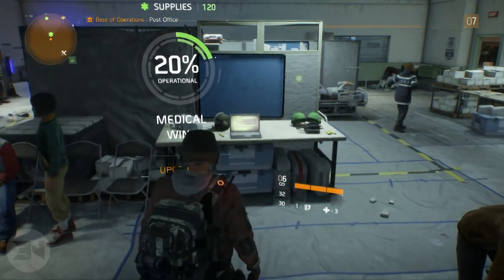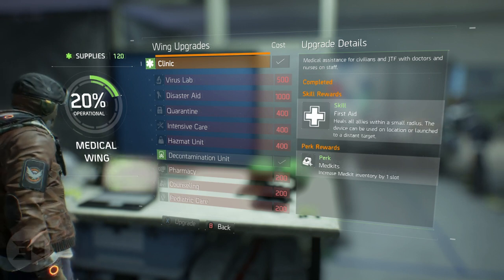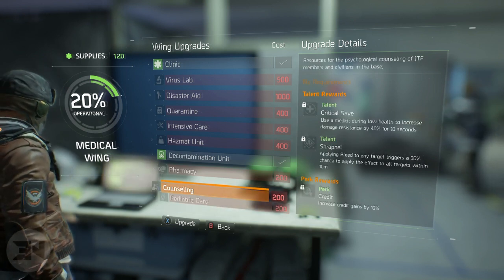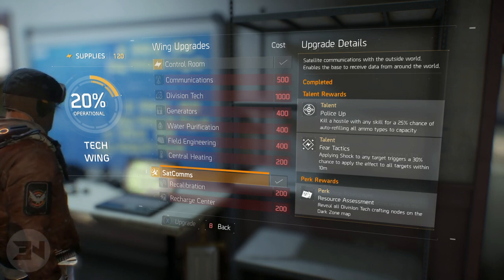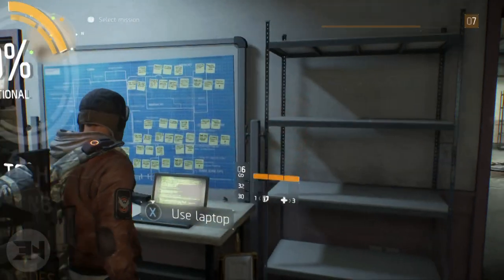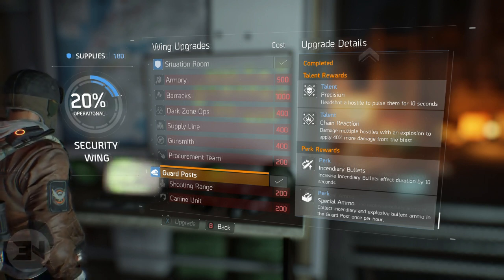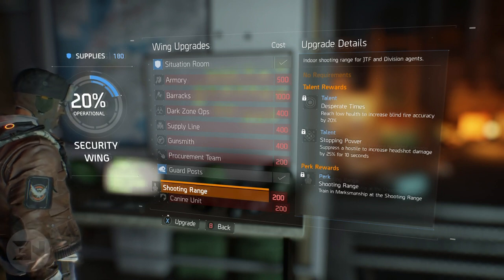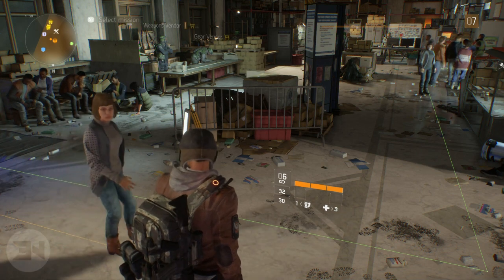The Division Best Abilities / Perks / Talents To Unlock Early!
I HAVE SPENT OVER $1000 on this game! The division abilities perks and talents in the skill tree, are what make this game great, here are the best talents to unlock early

Cool Stuff!

Outro Music
Disfigure - Blank